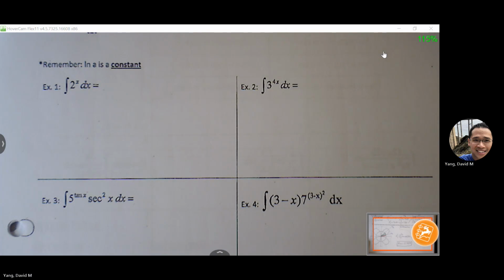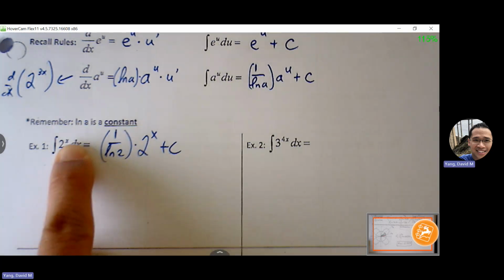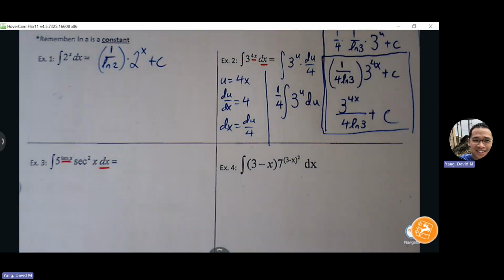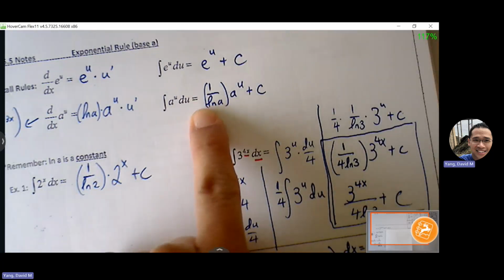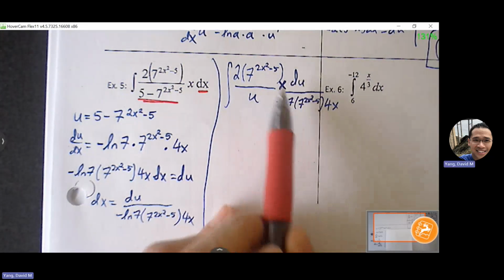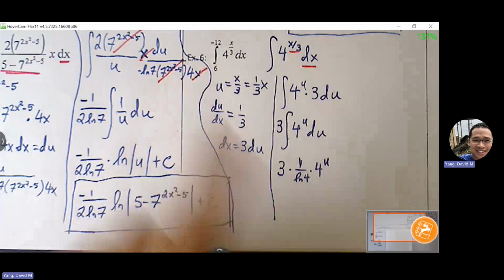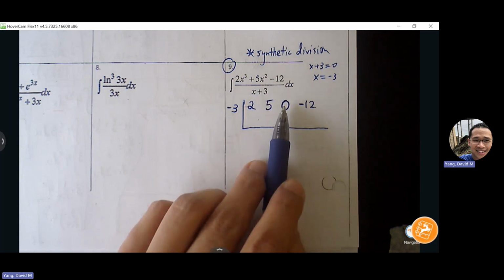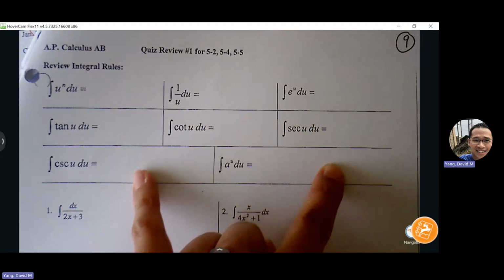AB Calc - 5.5 Integrals of Logs and exponentials of other bases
AP Calculus AB - (Mon) Feb 5, 2024